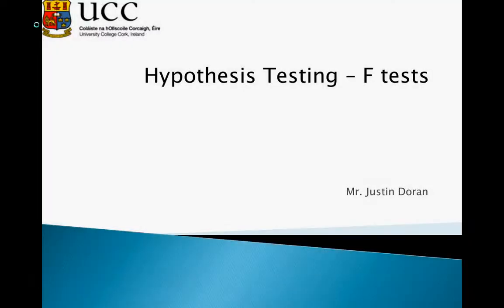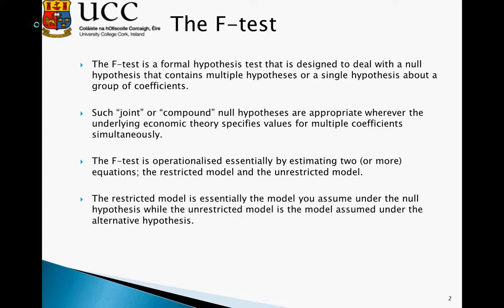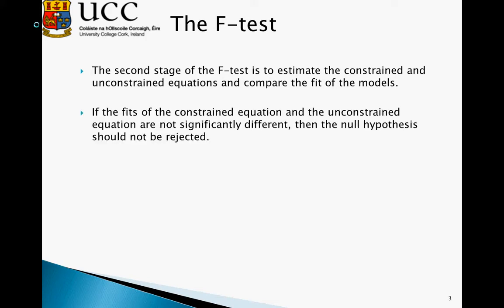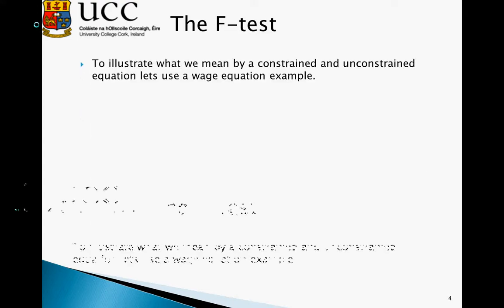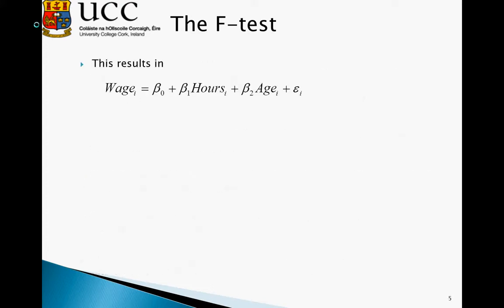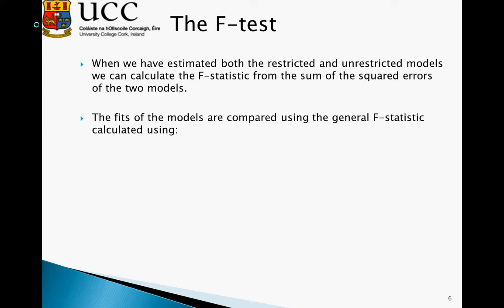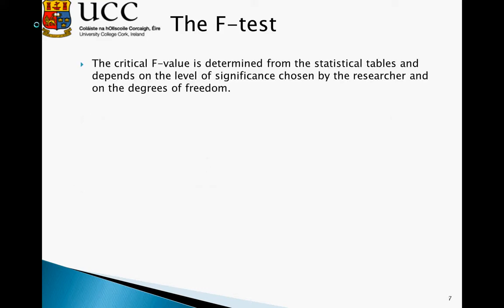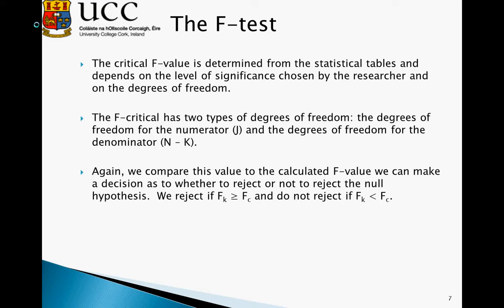EC6054-2012 Tutorial 6 - The F test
This tutorial shows how to apply the F test.  It outlines restricted and unrestricted models and shows how to apply the F-test formula.